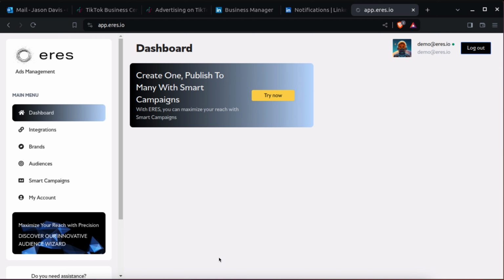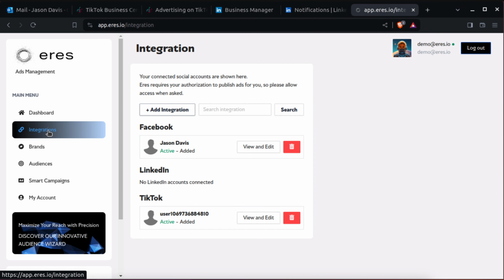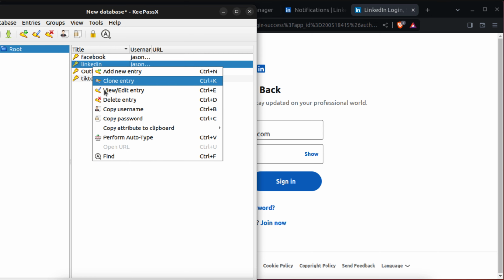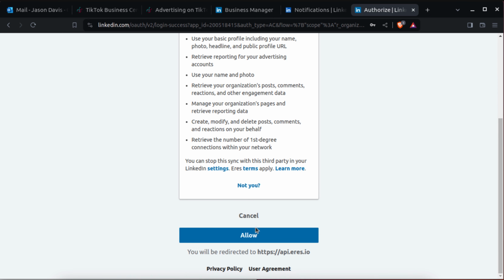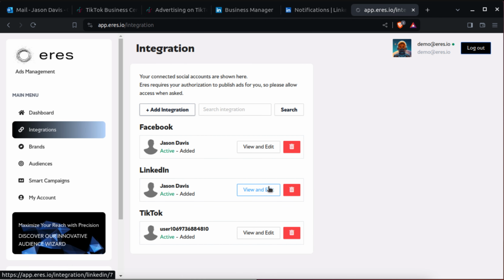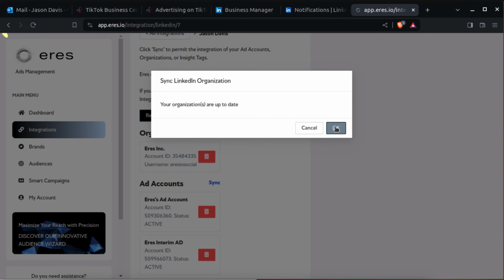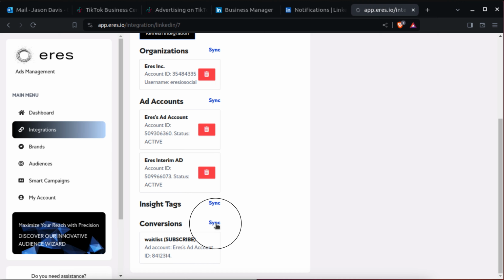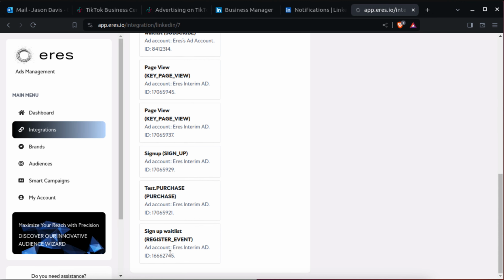How to Connect Your LinkedIn Account with Eres.io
Dive into this video tutorial to learn how to link your LinkedIn account with eres.io, empowering you to publish ads directly to your Organization's Page with ease. Tailored for professionals and businesses aiming to enhance their LinkedIn advertising strategies, this step-by-step guide ensures a smooth integration between LinkedIn and eres.io.

 Elevate your professional presence and achieve your marketing goals by connecting your LinkedIn account with Eres.io today.